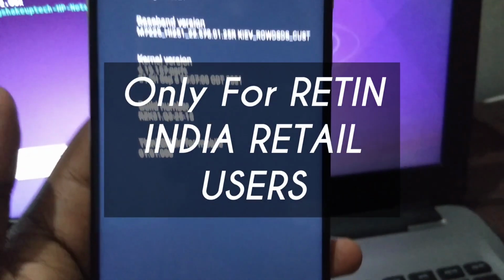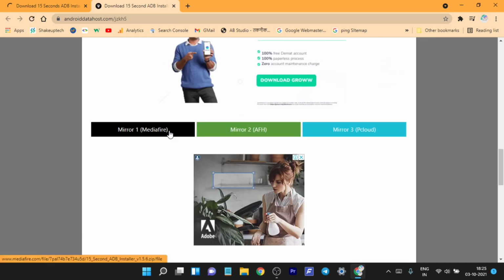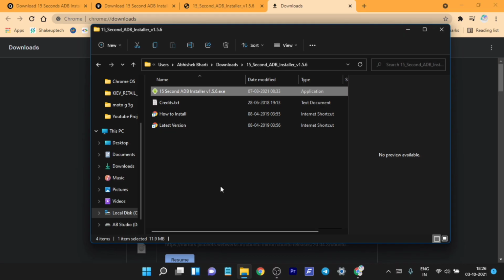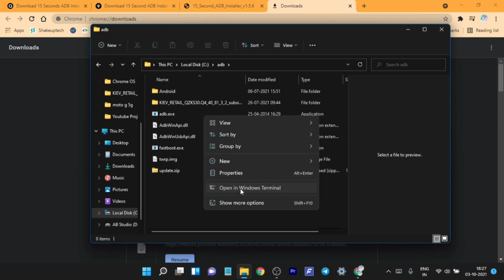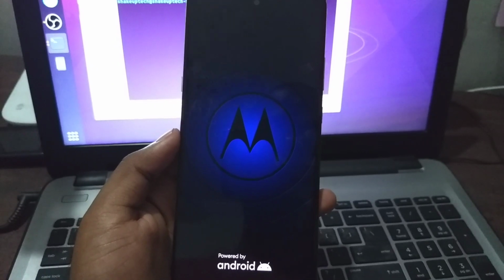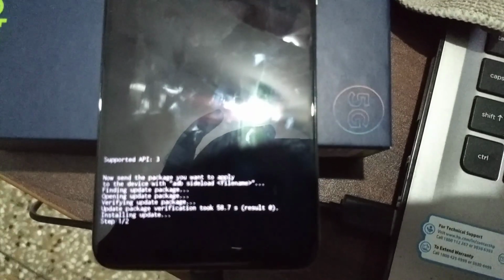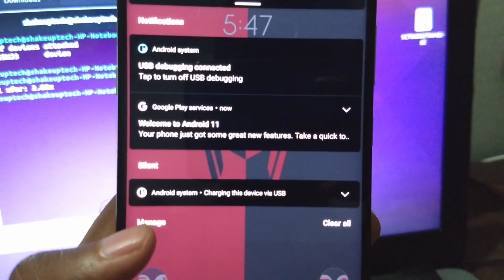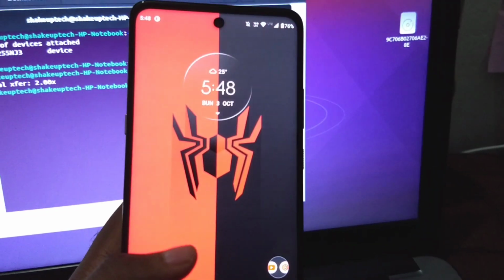(Official) Moto G 5G Android 11 Update! | INSTALL NOW through adb sideload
Finally Android 11 Update is here for Moto G 5G. Very few people have received the update but thans to a developer we have the update Zip file. I've shown how you can flash it through adb side load method. update your moto g 5g now.

social @shakeuptech